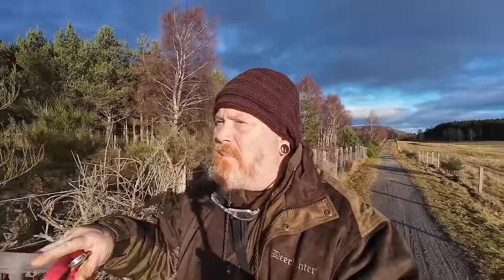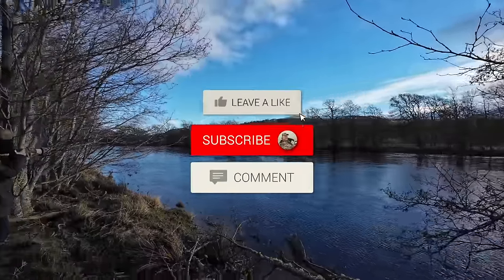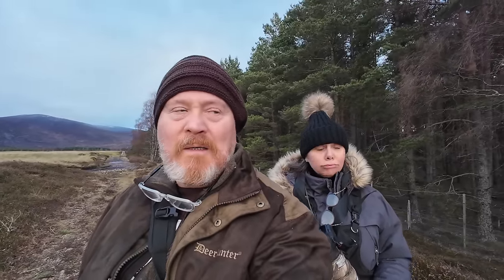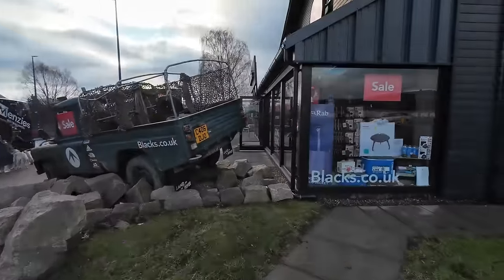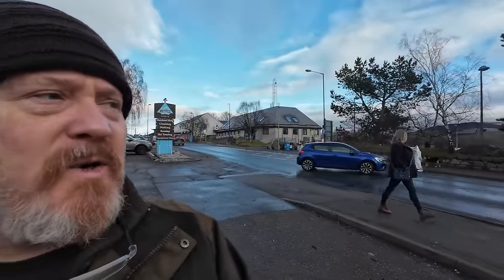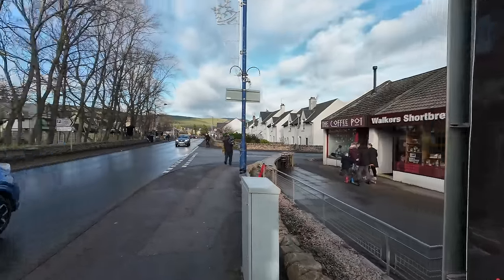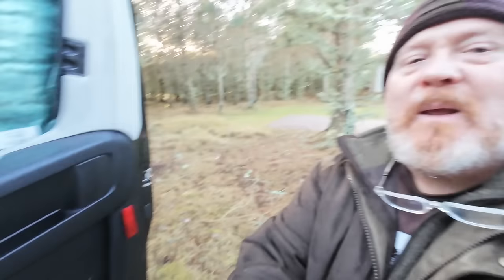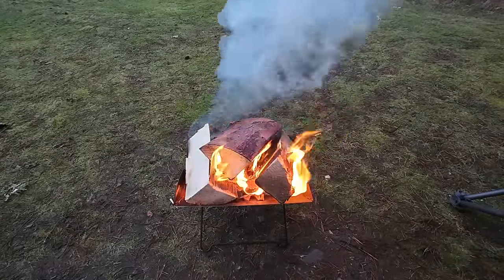Forest, Food, FIRE AND FOUR THOUSAND THANK YOUS !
Join us exploring the Cairngorms around Aviemore! Wildlife, Food, Friends, Fire and a money saving top motorhoming tip for the winter!
Oh and please share to any facebook groups as i'm not on facebook! It really helps me out X

Also If you would like to buy JP a coffee or Raven a treat click here!

(WARNING. Any negative comments will be reported to YouTube as bullying and removed and the perpetrator blocked, Just sayin! )